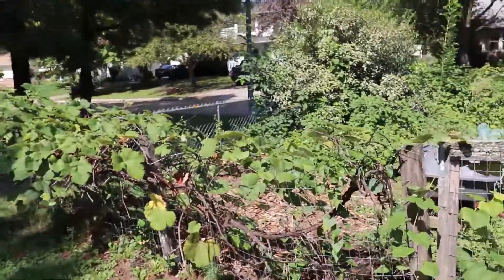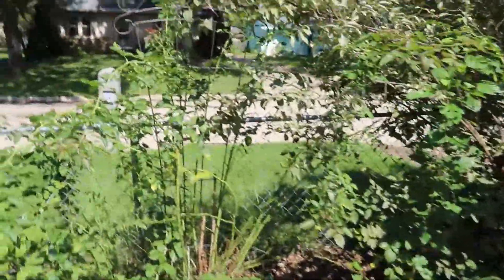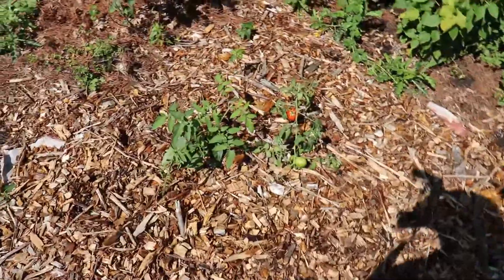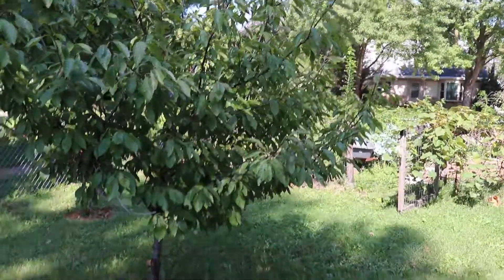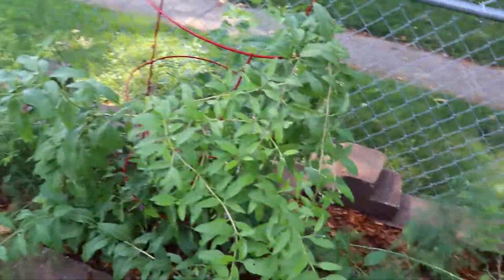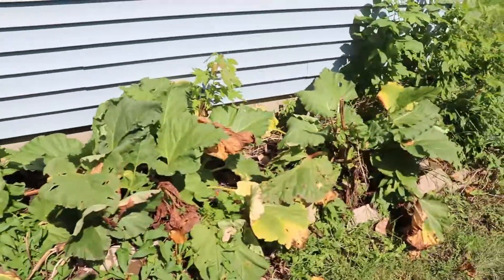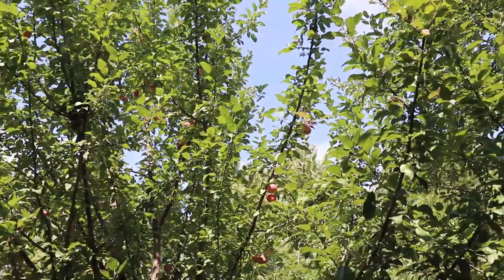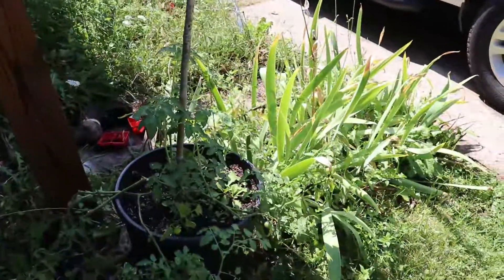GardenTour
Tour of my garden.  The good, the bad and the ugly.  Apples, berries, grapes, sun flowers and other veggies on display.